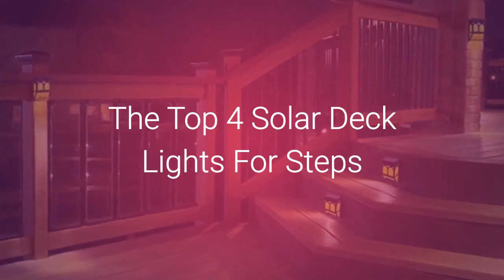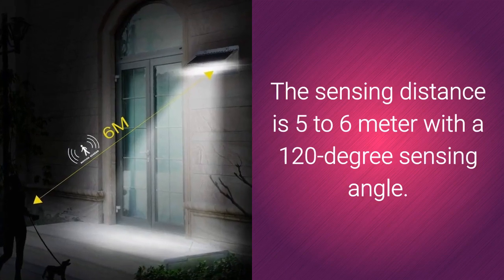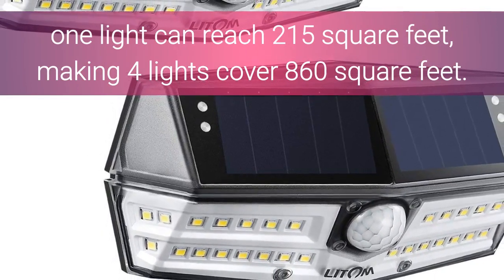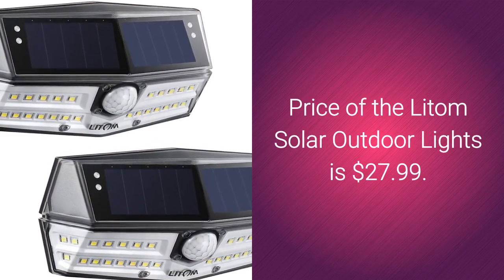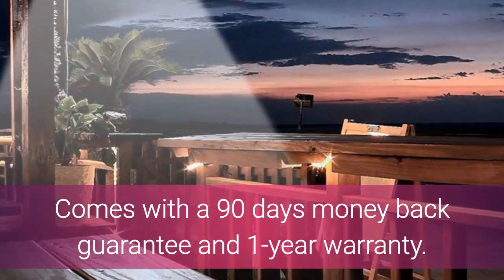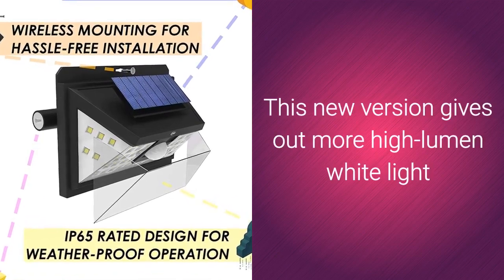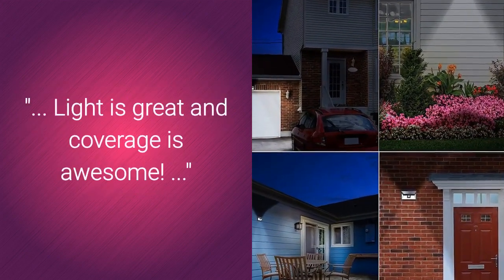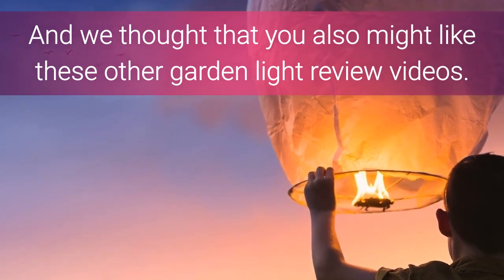🌻 The Top 4 Solar Deck Lights For Steps - The Best Outdoor Solar Stair Lights On The Market Today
Solar Deck Lights For Steps:
#1 LE 44 LED Solar Outdoor Security Lights
#2 URPOWER URPOWER Solar Lights, 44 LED
#3 Litom Litom Solar Lights Outdoor, 4th
#4 YINGHAO Solar Security Light, YINGHAO 21

To give you this Top 4 Solar Deck Lights For Steps review, we have analyzed 7311 customer reviews and examined 34 products.

They can all be used as solar stair lights for deck lighting, patio, garden, staircase lights, and driveway.

Will be great as solar step lights for concrete steps or wood steps. The solar powered lights reviewed here are all motion activated stair lights and will recharge during the day.

And all are outdoor exterior LED stair lights that will withstand the toughest weather conditions.